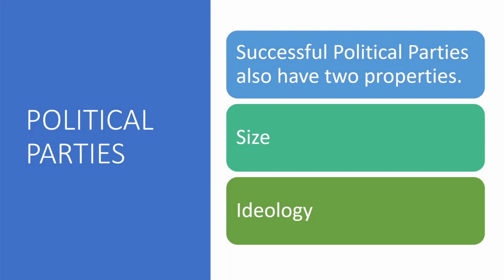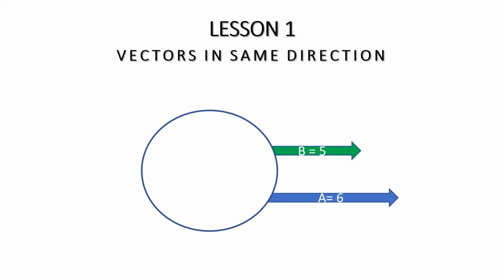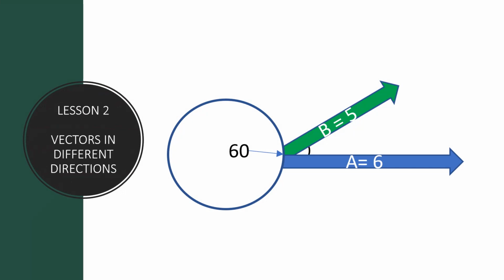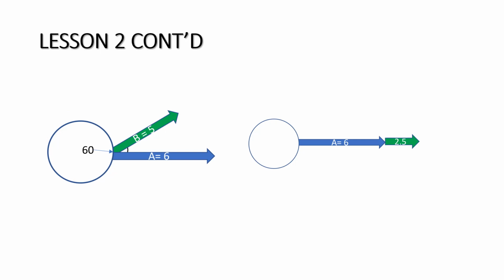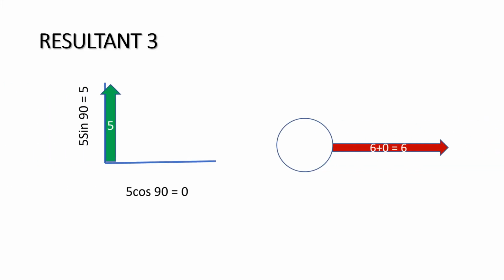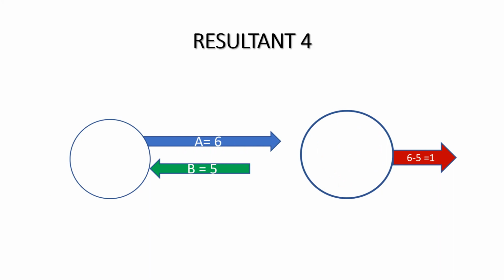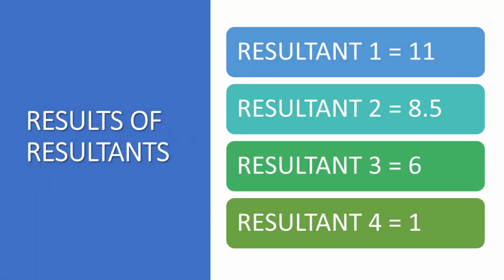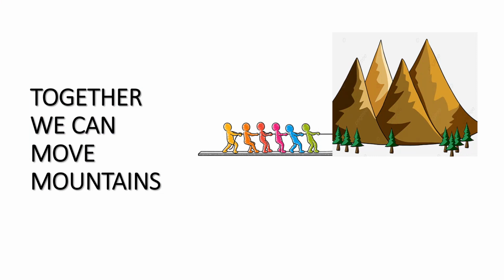LAWS OF PHYSICS AND GOVERNANCE SYSTEMS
This is an attempt to  explore new ways of Governance for Africa beginning with Ghana.

Party Politics has failed to unite African nations for development. It is a divider of people with different ethnic and social backgrounds. It has proved to be not fit for Africa. Let's list 10 reasons why this assertion is true.
OUTPUT FROM ChatGPT
Certainly, there are several reasons why party politics has faced challenges and criticism in the context of uniting African nations for development. Here are 10 reasons to support the assertion that party politics has not been a good fit for Africa:

1. Ethnic and Tribal Divisions: Many African nations are characterized by diverse ethnic and tribal groups. Party politics can exacerbate these divisions as parties often align with specific ethnic or tribal identities, leading to competition and conflict among these groups.

2. Winner-Takes-All System: The winner-takes-all electoral system can create winner-loser dynamics, potentially leaving significant portions of the population unrepresented and politically marginalized.

3. Instability and Political Violence: In some cases, competition between political parties has resulted in instability and violence, hindering social and economic development.

4. Corruption: Party politics can foster corruption as politicians may prioritize party interests over the needs of the people. This can lead to misappropriation of resources and hinder development efforts.

5. Lack of Ideological Clarity: Many African parties lack clear ideological platforms, making it challenging for citizens to distinguish between them based on policy preferences.

6. Limited Political Alternatives: In some African nations, the dominance of a few major parties leaves little room for new and diverse political voices to emerge, limiting the choices available to voters.

7. Clientelism: Party politics often encourages a clientelistic approach where politicians provide favors and resources to specific groups of supporters rather than pursuing broader developmental goals.

8. Short-Term Focus: Parties may prioritize short-term gains to win elections, often neglecting long-term development planning and sustainable policies.

9. Weak Political Institutions: Some African nations struggle with weak political institutions that are easily manipulated by powerful party leaders, leading to a lack of checks and balances.

10. Inequality: Party politics can reinforce socioeconomic inequality as politicians may focus on areas with higher voter turnout or economic potential, leaving marginalized regions underdeveloped.

It's important to note that these challenges are not unique to Africa, but they do highlight the need for context-specific solutions and governance reforms that better address the unique complexities of the continent. Alternative governance models and reforms that promote inclusivity, representation, and long-term development are worth exploring to overcome these challenges.